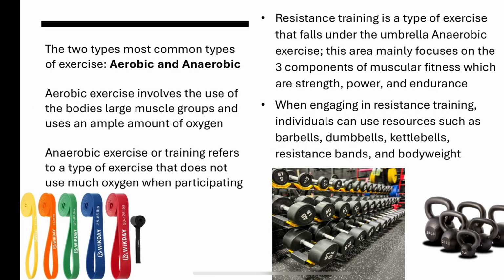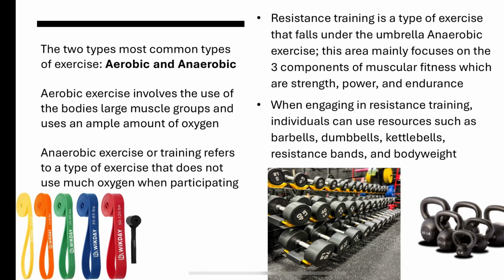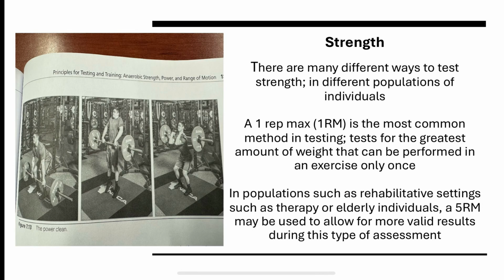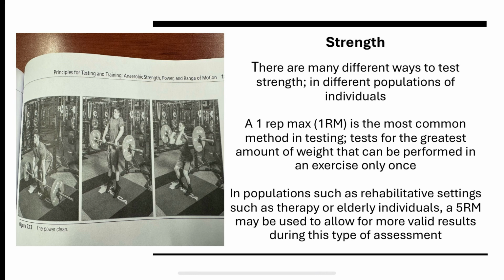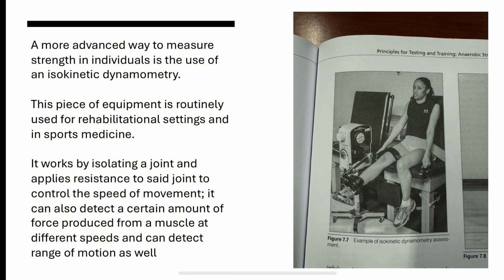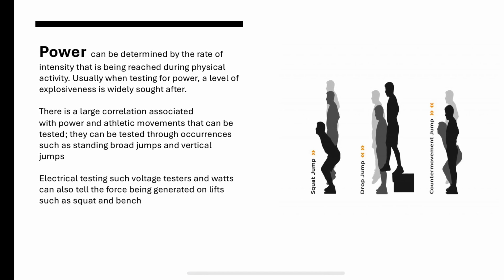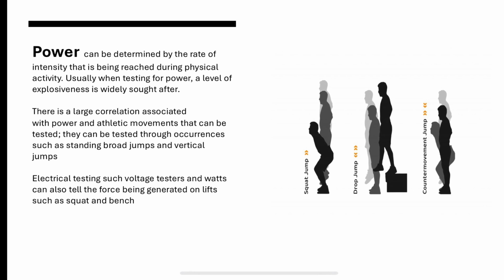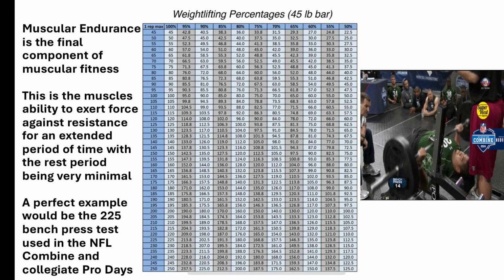Assessing Strength, Power, and Endurance in Anaerobic Exercise